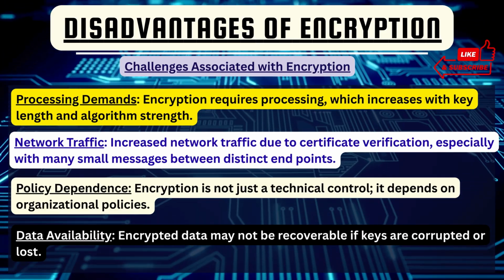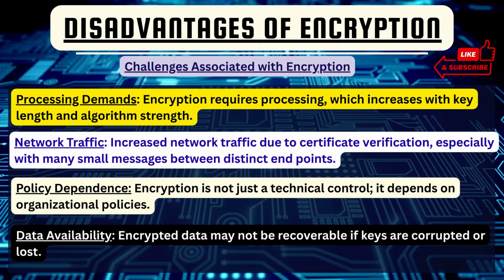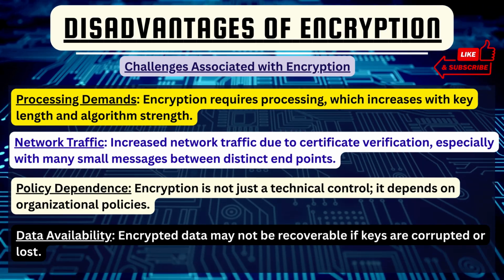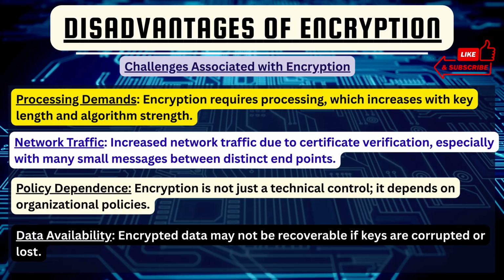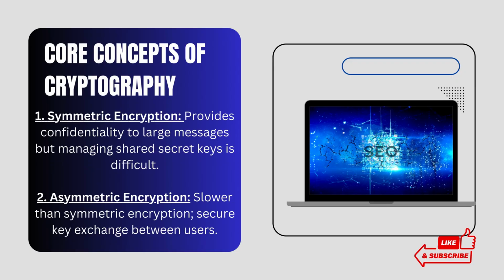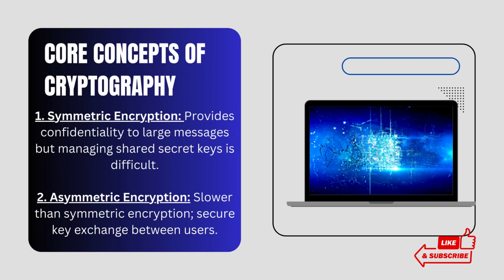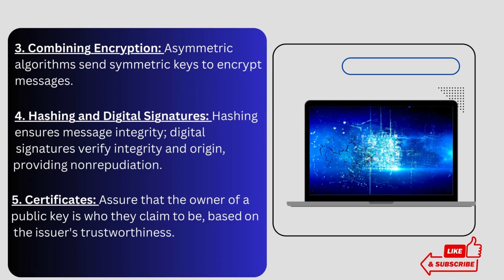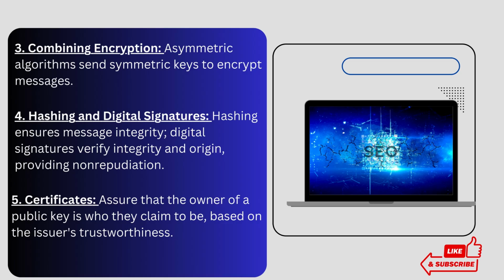Public Key Infrastructure (PKI) & Encryption Explained | CRISC Domain 4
Learn Public Key Infrastructure (PKI) and Encryption in-depth — aligned with CRISC Domain 4!
This video is perfect for cybersecurity professionals, CRISC aspirants, and anyone looking to master digital trust, cryptography, and certificate-based security.

👉 In this video, we’ll cover:

What is PKI and why it’s important
Cross-certification agreements between PKI systems
Certificate lifecycle and management
Disadvantages and limitations of encryption
Core cryptography concepts: symmetric vs. asymmetric, hashing, digital signatures, and certificates
📘 Whether you're studying for the ISACA CRISC exam or enhancing your cybersecurity knowledge, this video will help you understand these complex topics in a simple and engaging way.